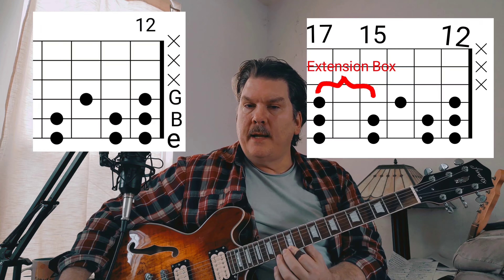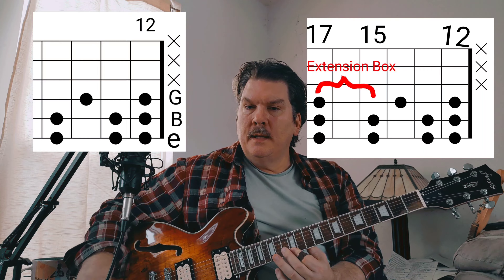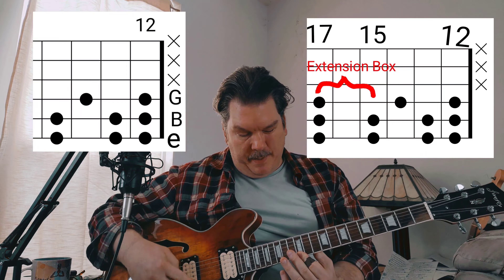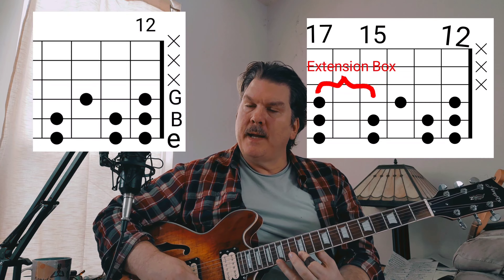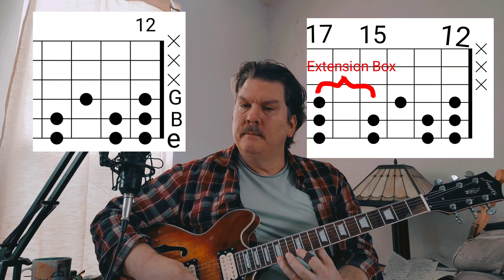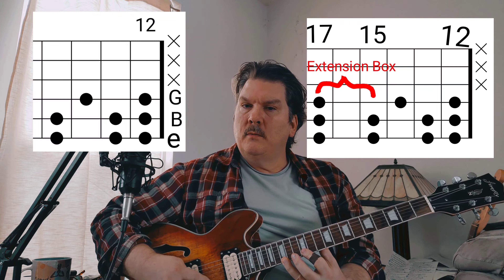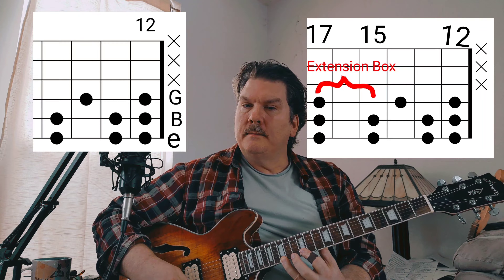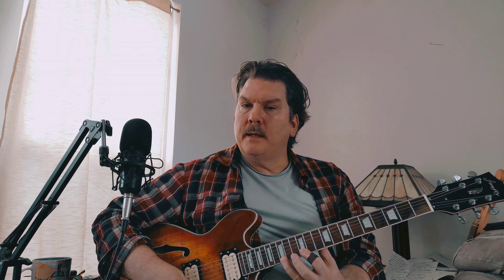Whacky by Matt Watson Guitar Solo at end Lesson Tutorial and How to play chords